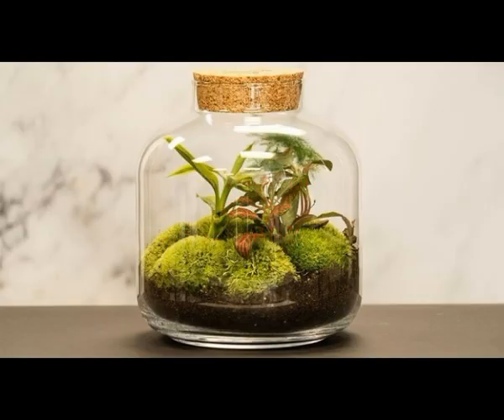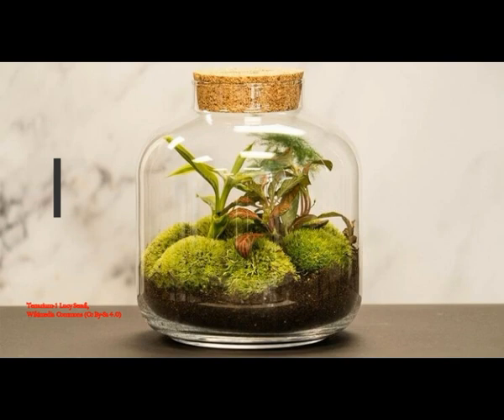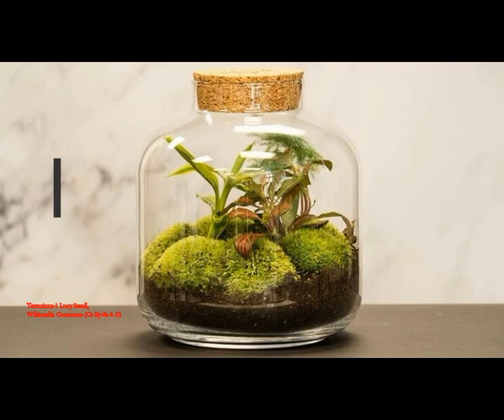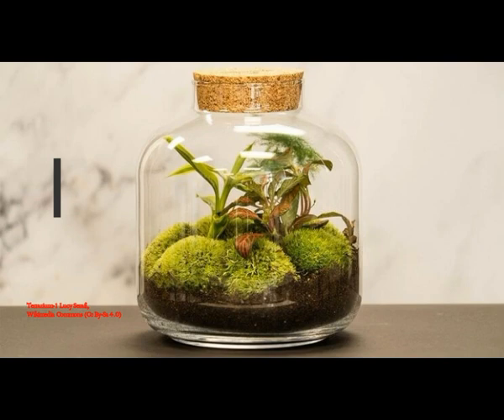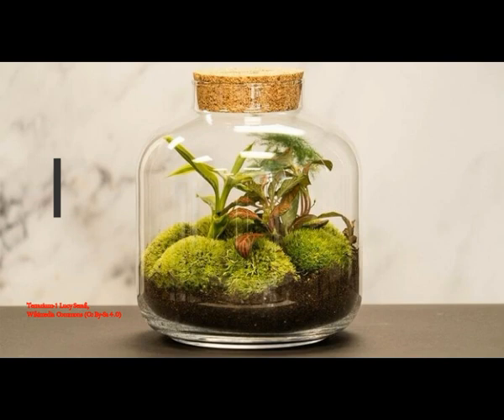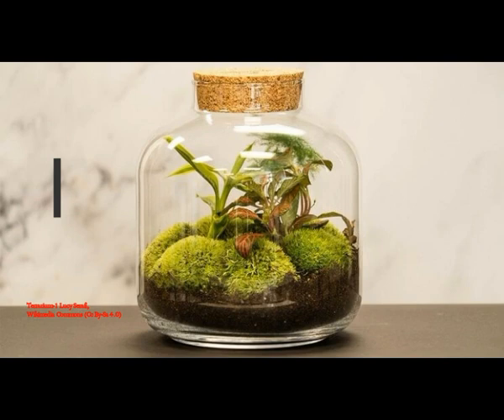How A Closed Terrarium Can Live For Decades, No Water Added!